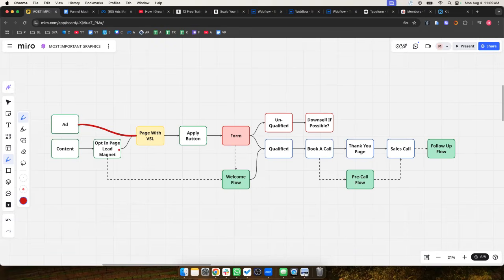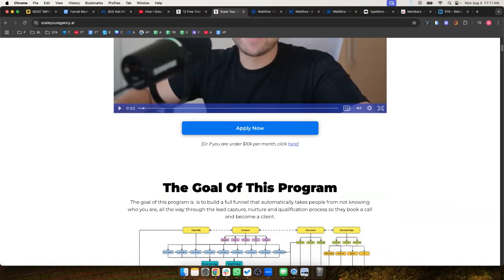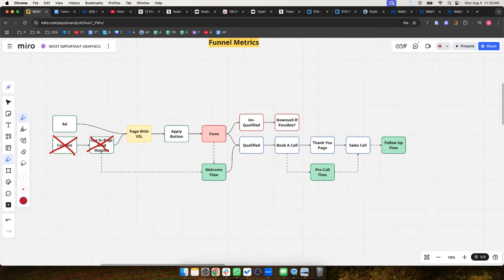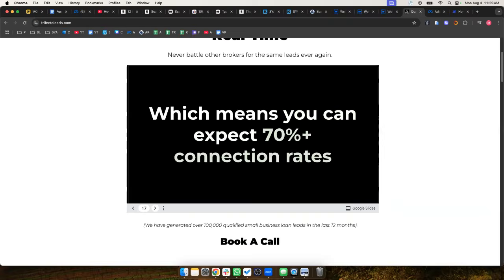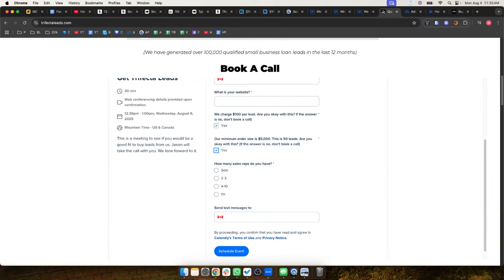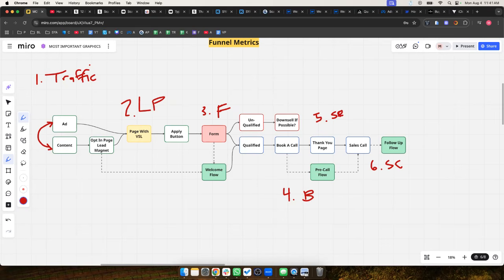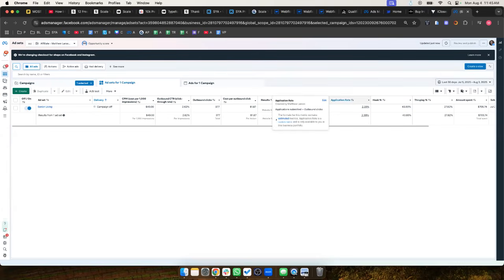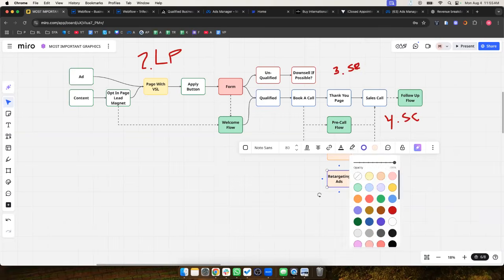73 Minutes Of Agency Funnel Training (Step-By-Step)